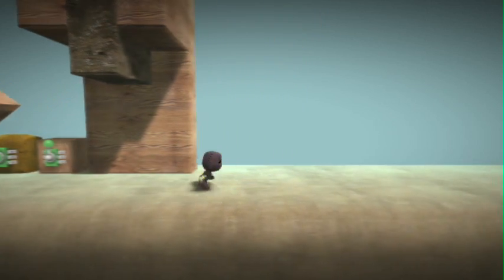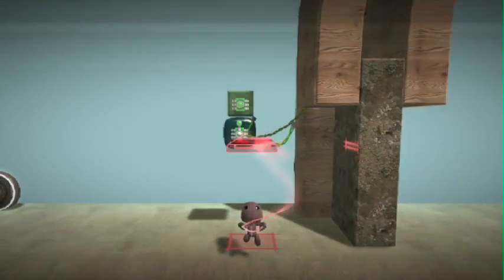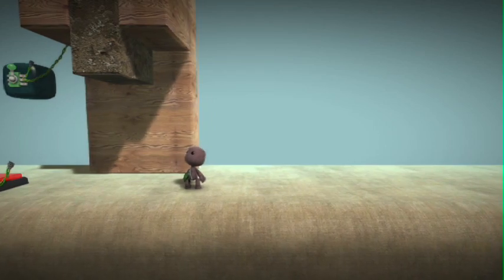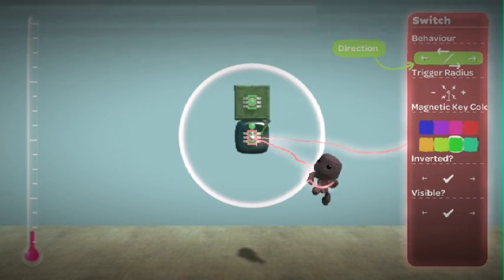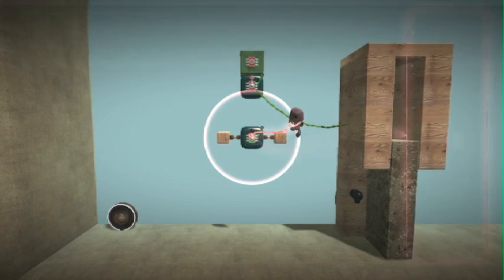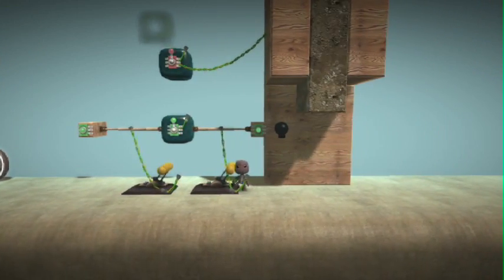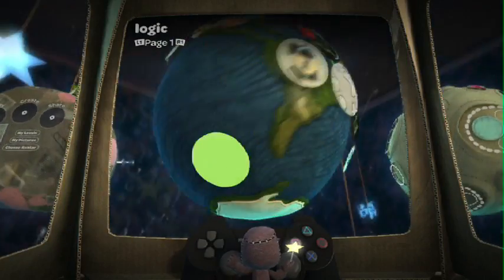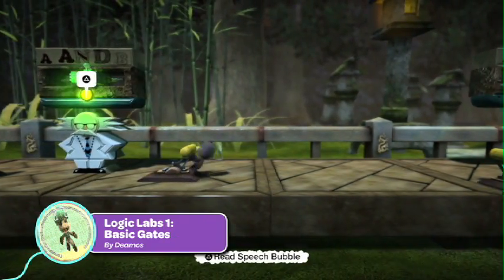Mm Tips Special 2: Switches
Danny and Mark present the second episode of our official Tips and Tricks series. This time  switches! Includes one shot switch mechanisms, counting mechanisms, delay mechanisms, multi task switches and simple logic test mechanisms. Enjoy!